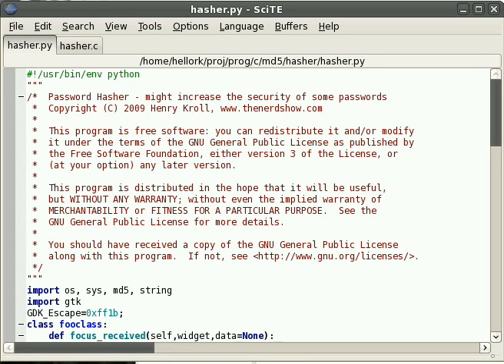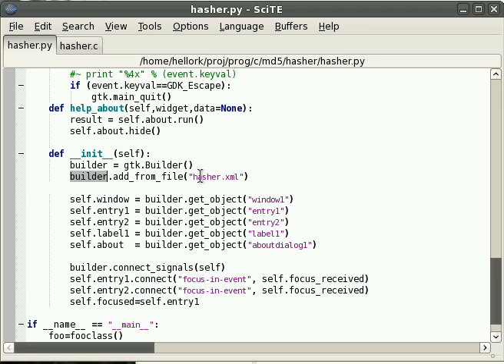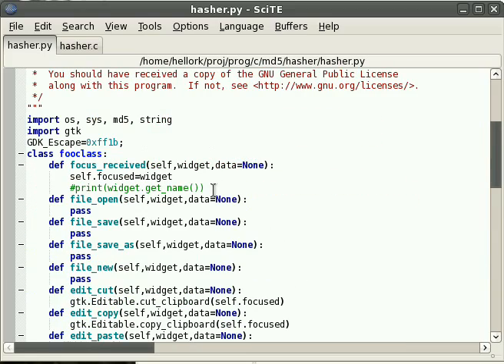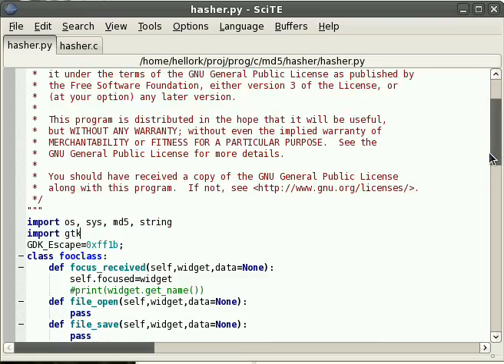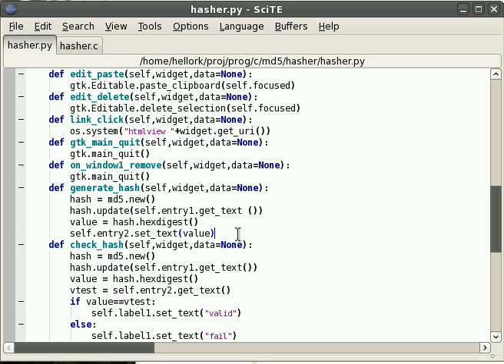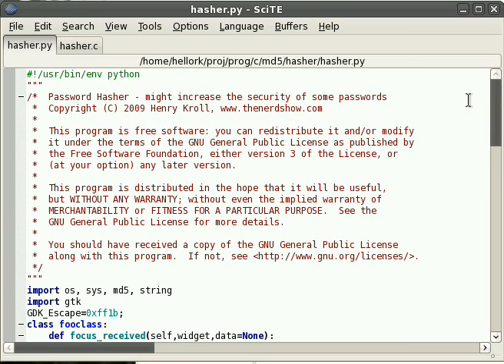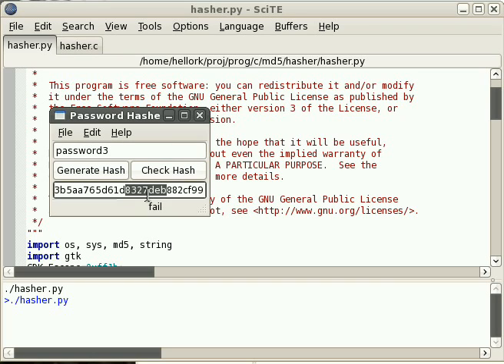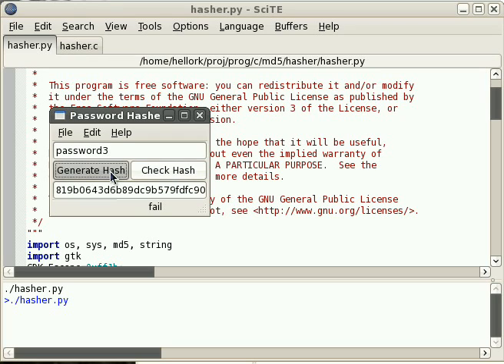Rapid Application Development with Glade 3.0 part 5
This PyGTK program demonstrates some of the differences between Python and C. Unlike other sample code we've seen, this even uses a class to keep track of which widget has the focus, so the cut, copy, paste and delete menu items work. At the time we put this up, that information was nowhere to be found.

This video contains parts or visuals of a free software program.
This work is free software; you can redistribute it and/or modify it under the terms of the GNU General Public License as published by the Free Software Foundation; either version 2 of the License, or (at your option) any later version. This work is distributed in the hope that it will be useful, but WITHOUT ANY WARRANTY; without even the implied warranty of MERCHANTABILITY or FITNESS FOR A PARTICULAR PURPOSE. See the GNU General Public License for more details.

In short: you are free to share and make derivatives of this work under the conditions that you appropriately attribute it.